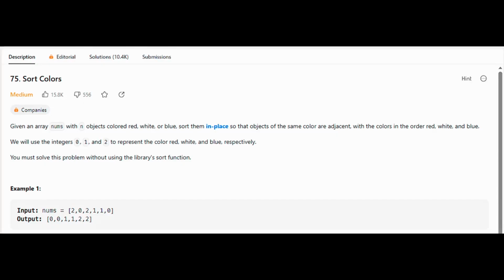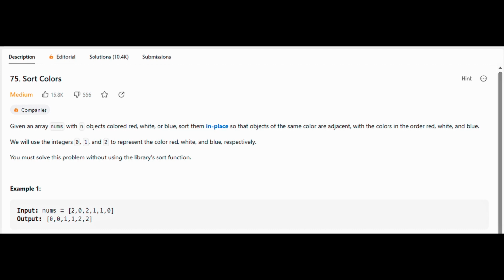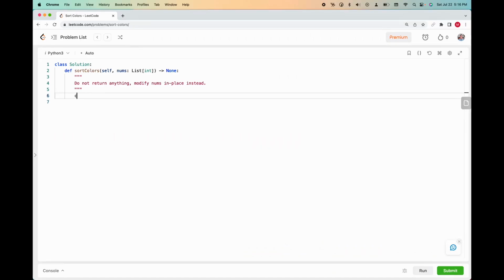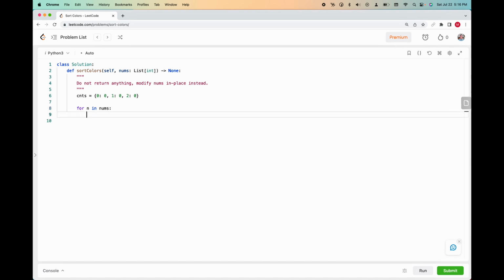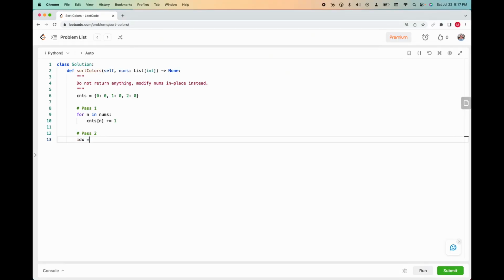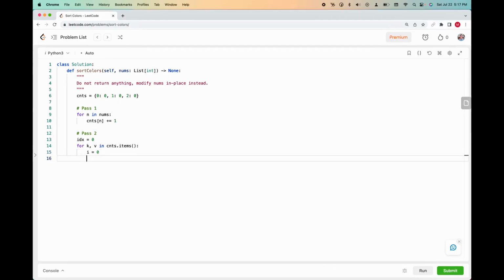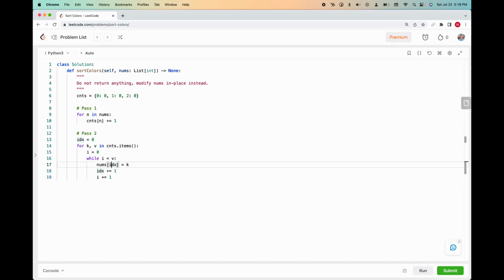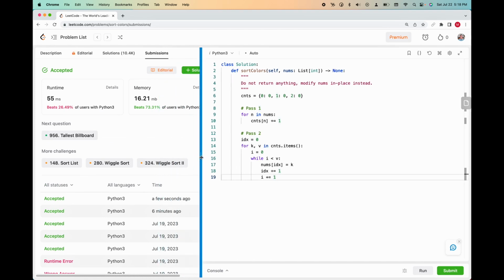75. Sort Colors (2-pass)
Started explaining a 1-pass solution but it was taking too much time lol. Not that I think people watch these but if you'd like, please request the 1-pass explanation 🙂.

-- CHAPTERS --
00:00 - intro
00:32 - approach
01:00 - code